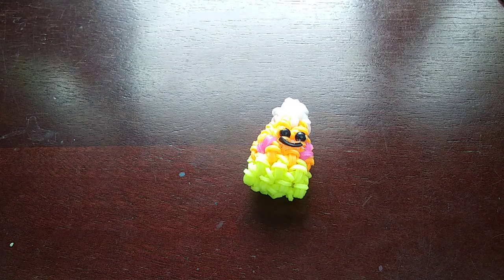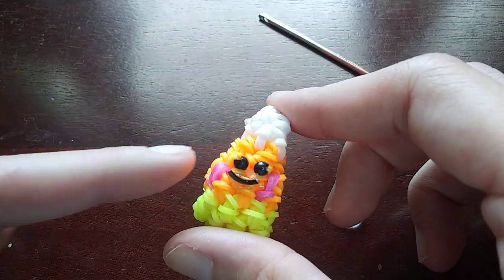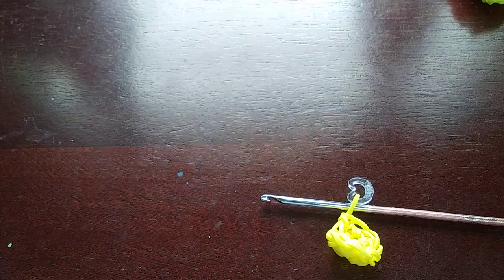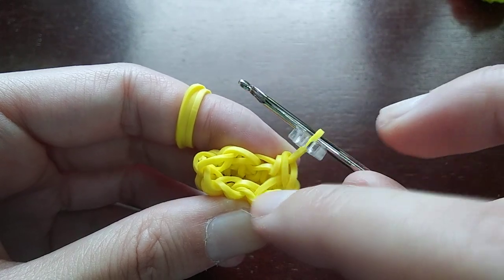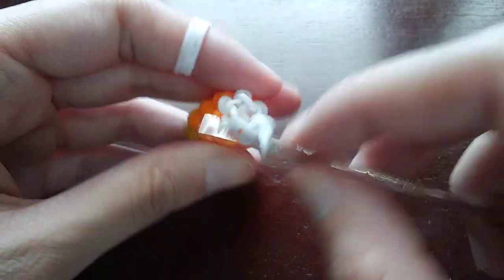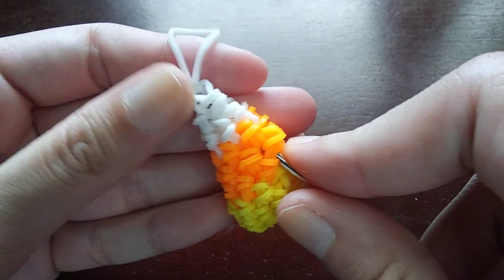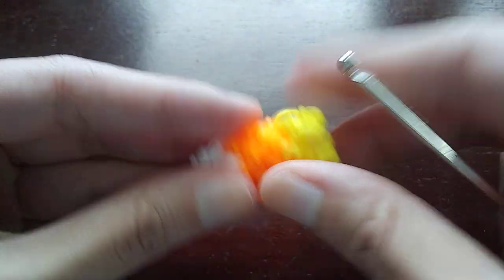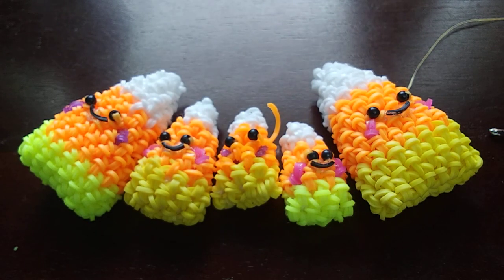Tiny Loomigurumi Candy Corn Tutorial (Rainbowloom)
Loomigurumi tiny candy corn design by me. I have no idea if candy corn is one word or two but I decided to make a improved candy corn design. My other candy corn design is still cute but I wanting to make one that was more the shape of an actual candy corn. This design is super quick I think its pretty easy but I know sometimes beginners struggle when things are tiny.  I will be posting the tutorial for the bigger candy corn in a few days. O hope you like this design and I can't wait to see how yours turn out :D

Band Count
Total: 53
Yellow: 20
Orange: 22
White: 11

Pattern
Double a band on your hook then chain one on
Put 4 stitches in the cap band and the chain (8) ( I like to put 2 in the chain then put 4 in the cap band then do the other 2 but I don't think it really matters how you do it)
1 Row Normal (8)
Switch to orange ( On the first stitch slip stitch so the colors flip nice. Slip stich anytime we flip colors for the rest of the design)
2 Rows Normal (8)
Decrease every 3rd (6)
Switch to white
1 row normal (6)
Decrease everything until closed
After you close if off tie a band around the cap band and the chain on the bottom to close it up a bit more.